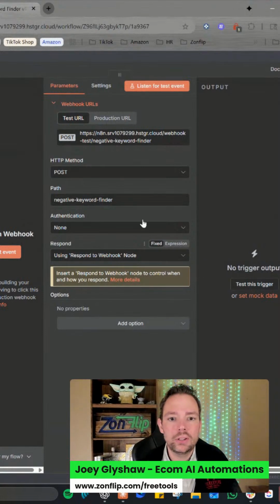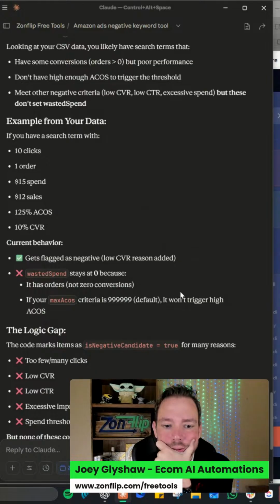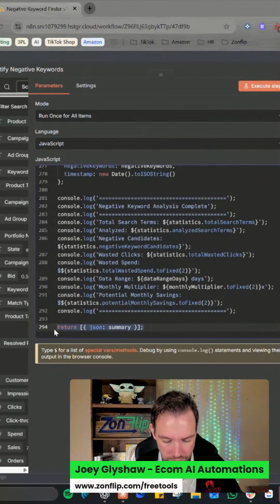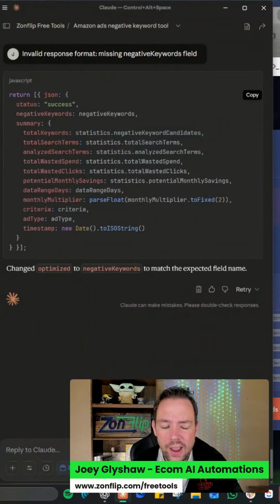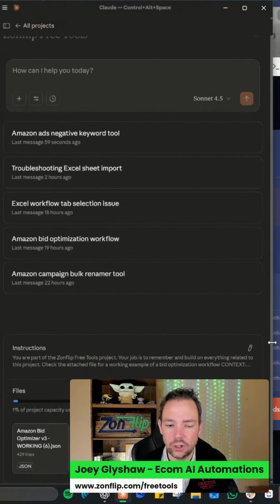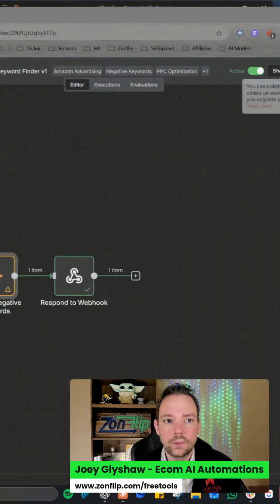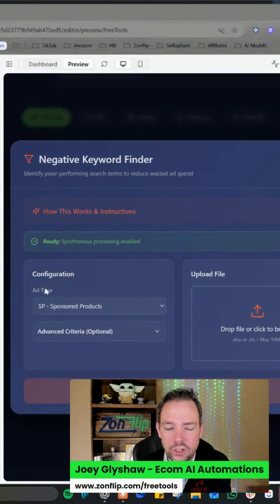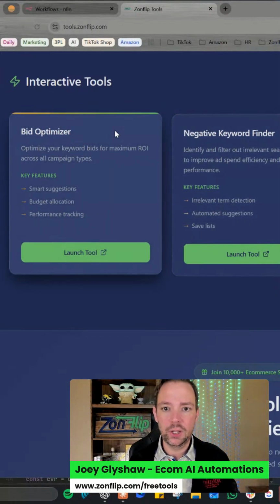Amazon Sellers AI Automations - 10/23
Let's build automations for Amazon Sellers together! Bring your ideas for Automations.